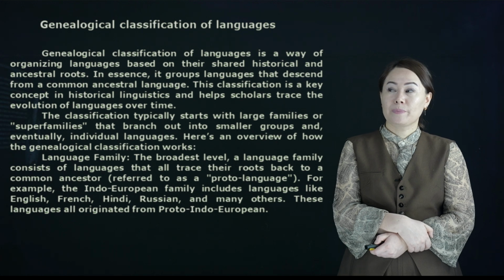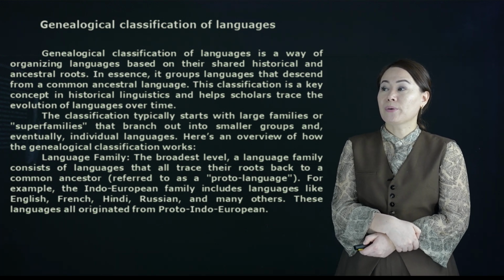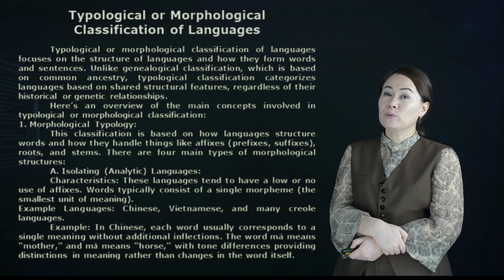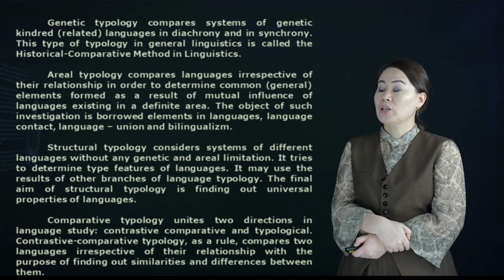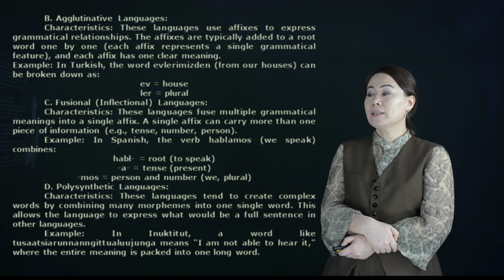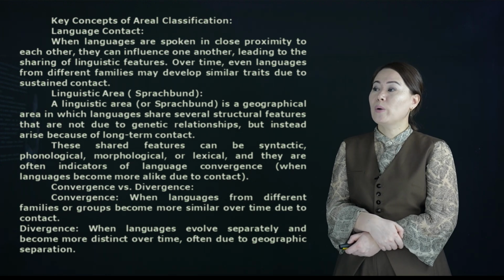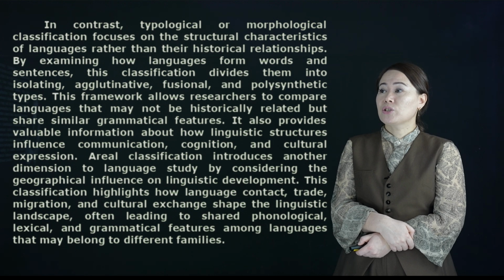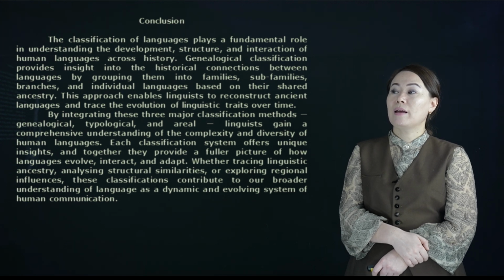Yeskhodzhaeva U.I. - 6.Genealogical, Typological, or Morphological and Areal Classification